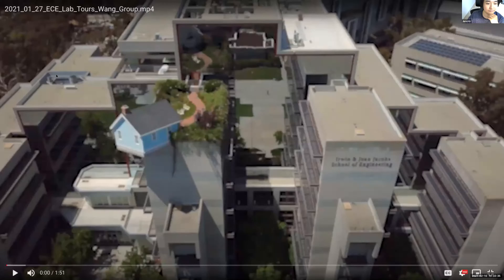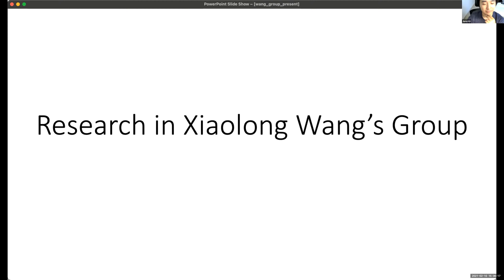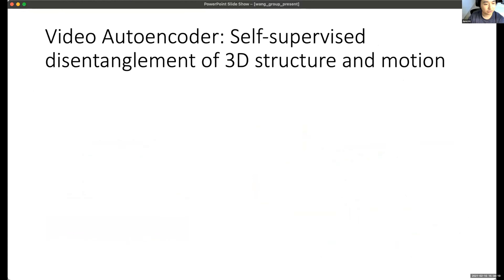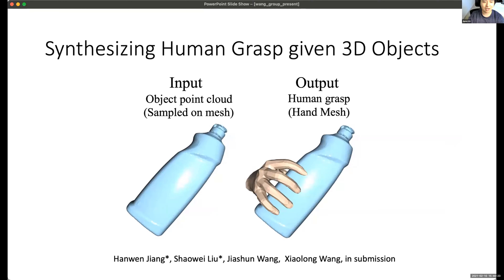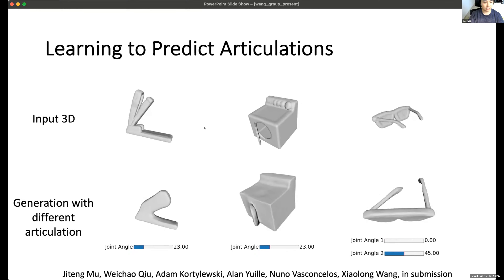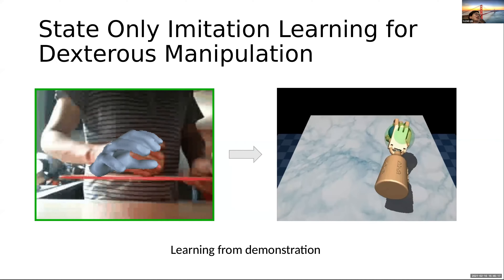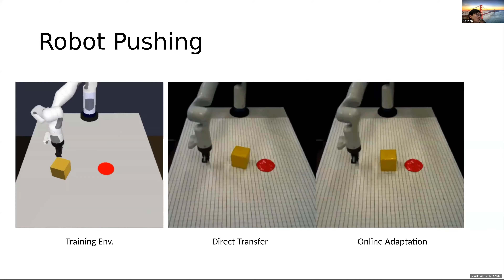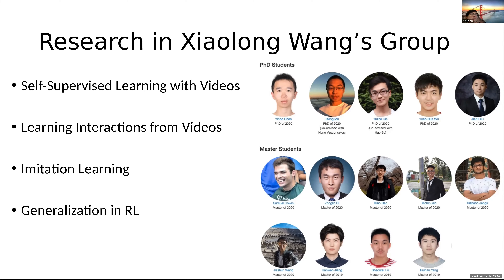PhD Recruitment- Wang Group- Lab Tour/Q&A